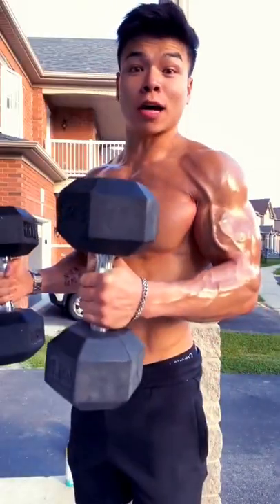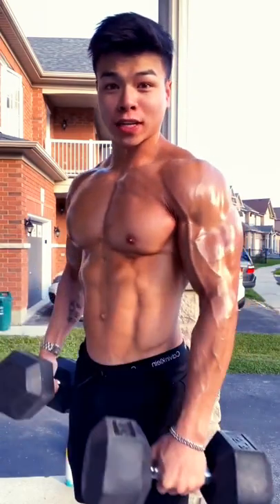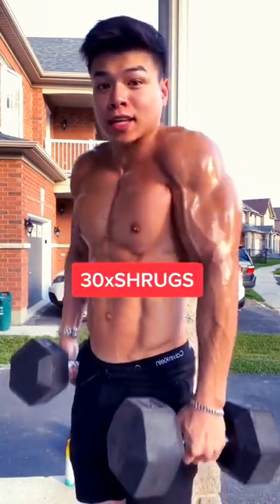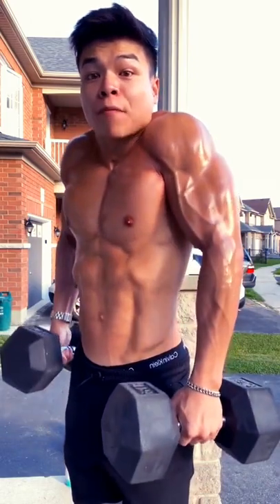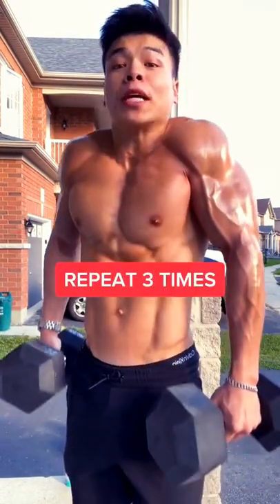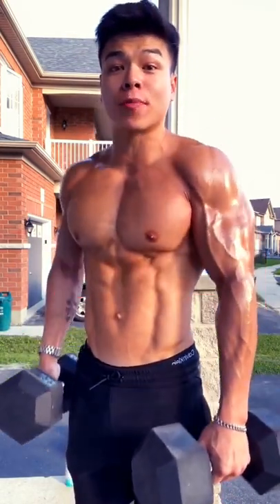5 minute work out#shorts gym Armando baroja/ body builder/Chavez boxing